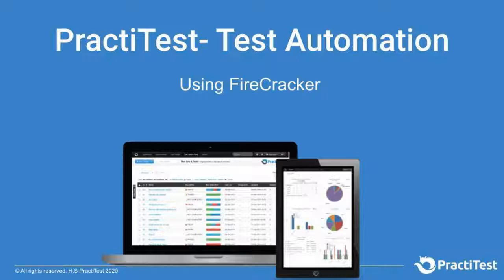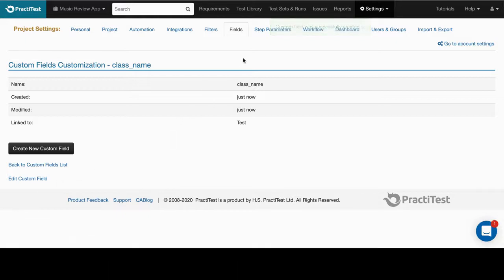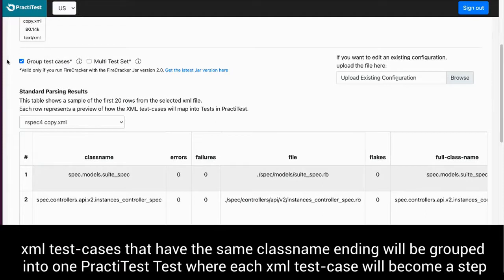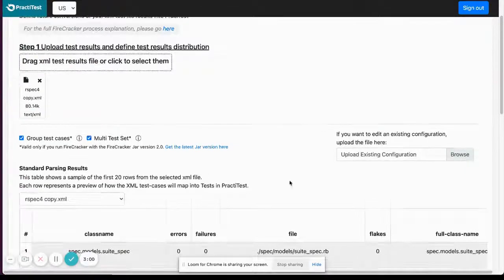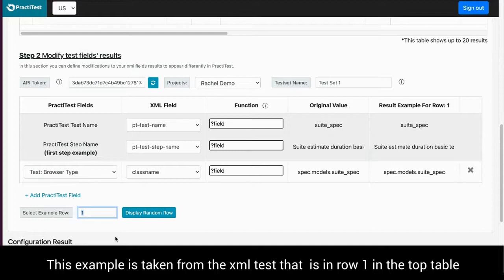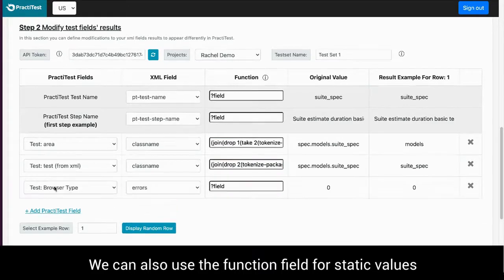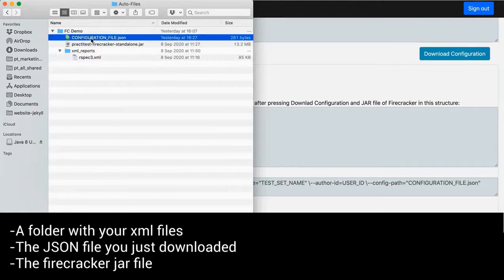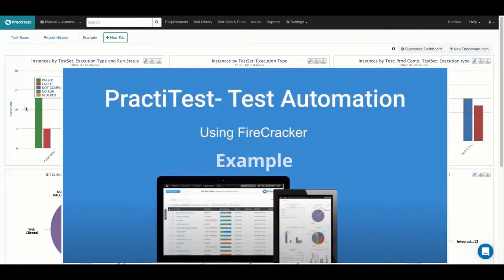PractiTest - Test automation using Firecracker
Firecracker allows you to take XML report files from any CI/CD tool and upload them into PractiTest easily and automatically. From now on, every time you have new build results, they will be sent to PractiTest, including all fields and parameters, and you will be able to see the results of your entire software development and deployment processes in one solution.